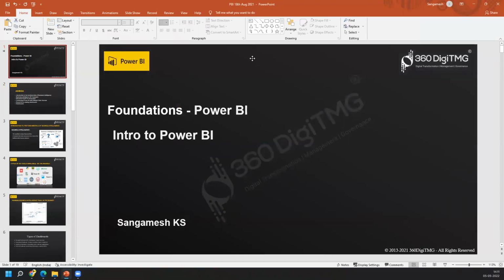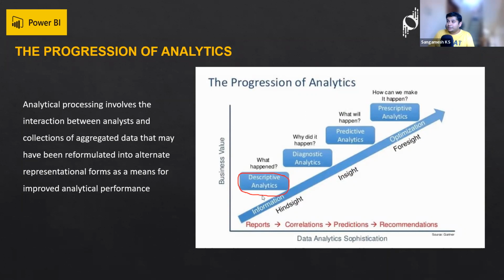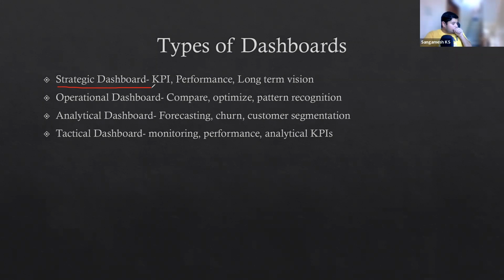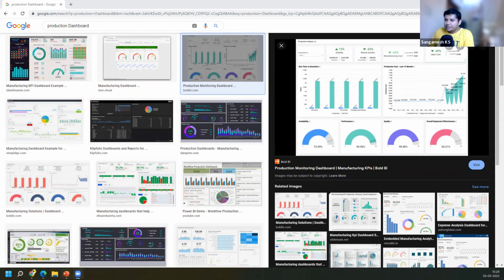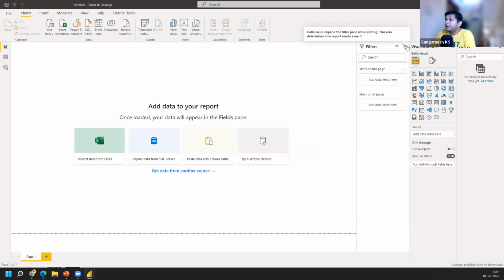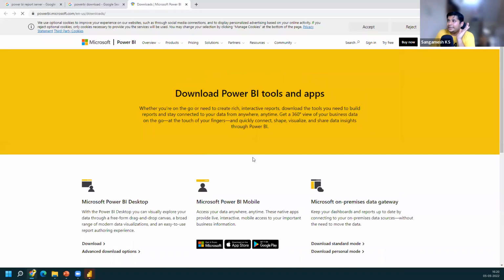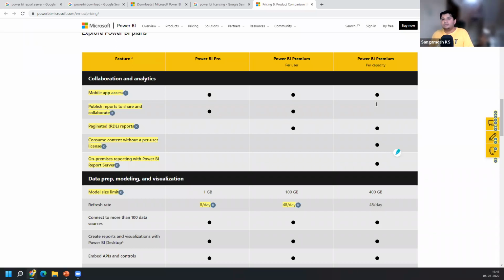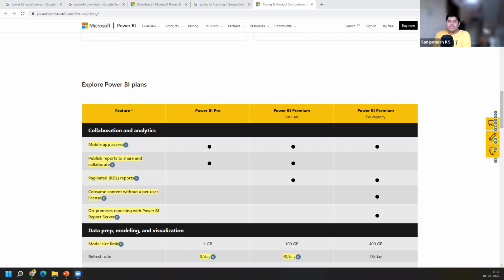Power BI | Day 1 | 360DigiTMG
✅ Industry-Focused Projects
✔️ Forecasting
✔️ Machine Learning
✔️ Generative AI